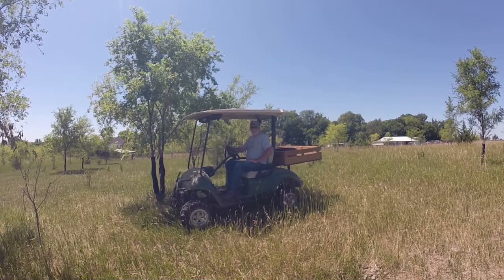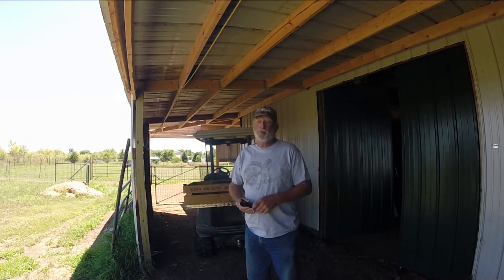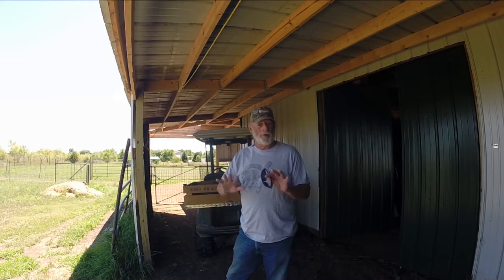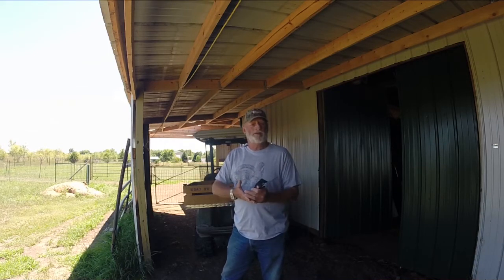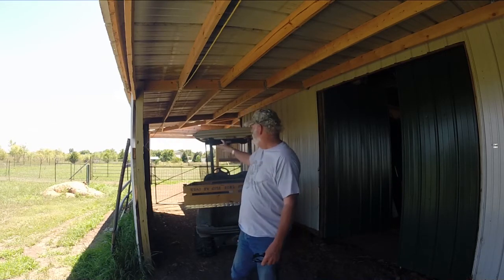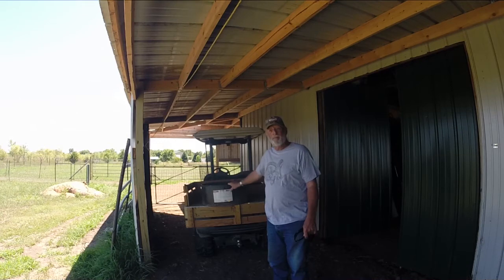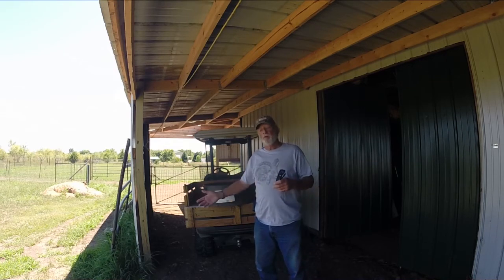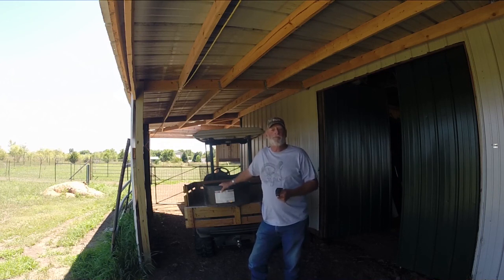vlog 27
Raising horned hair sheep, nutrition.
I have moved the sheep videos to their own channel, Full Curl Trophy Sheep

Ram T shirt